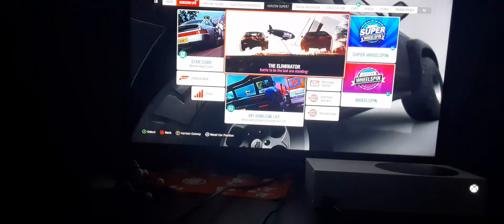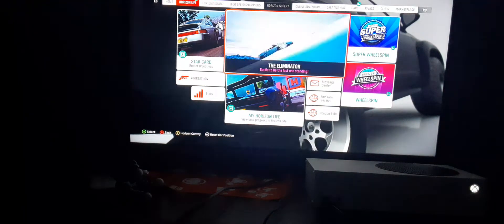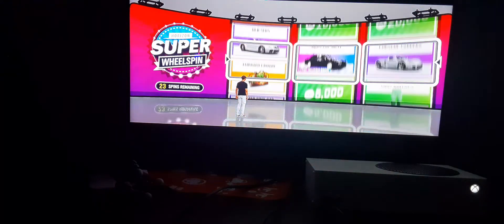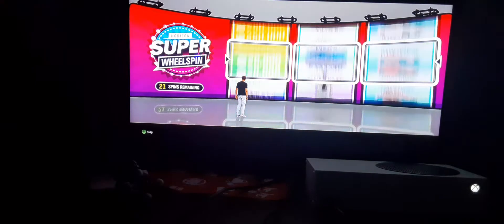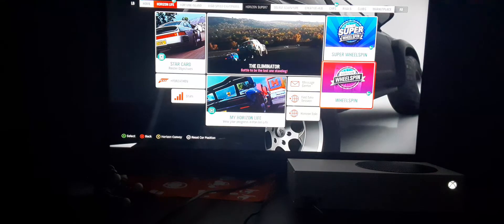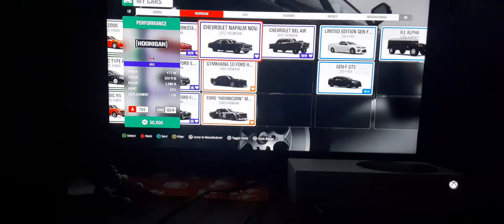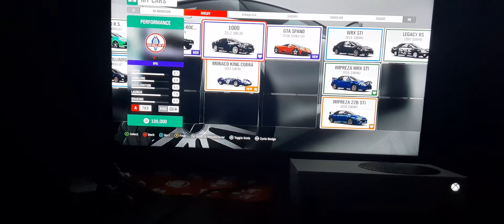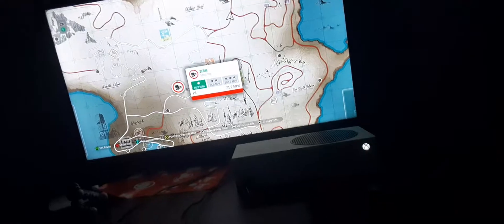Forza Horizon 4 Wheelspins Opening!